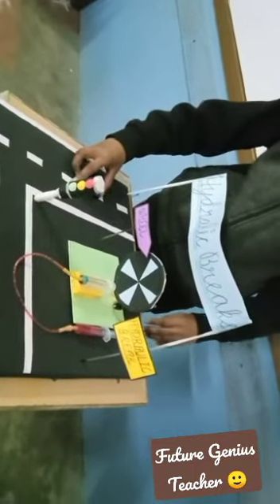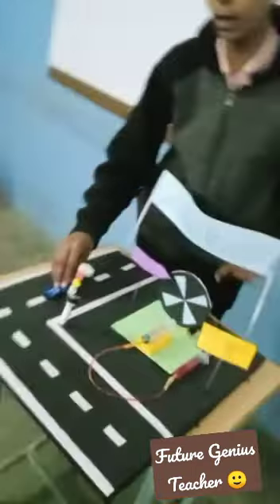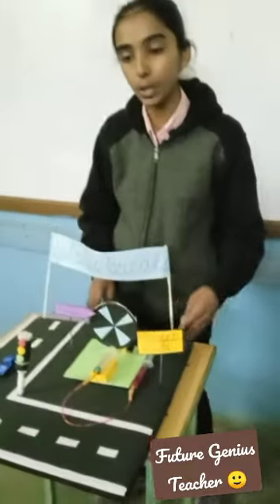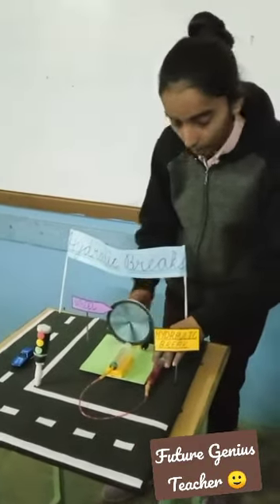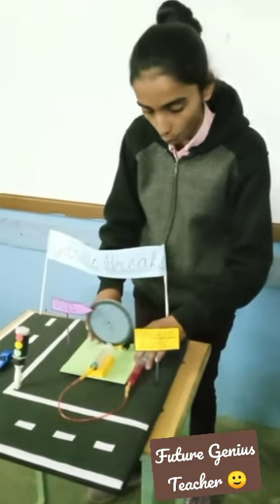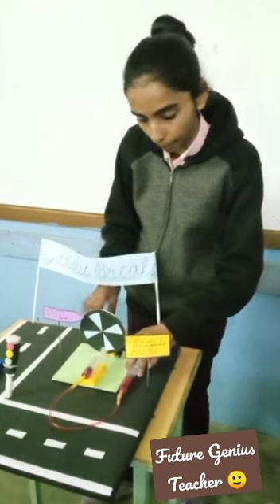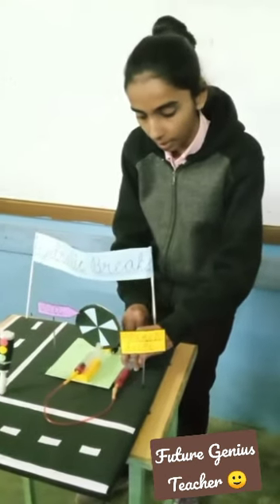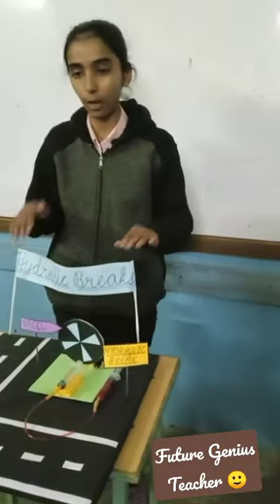Hydraulic break. Science model